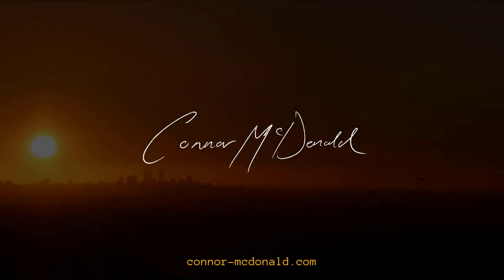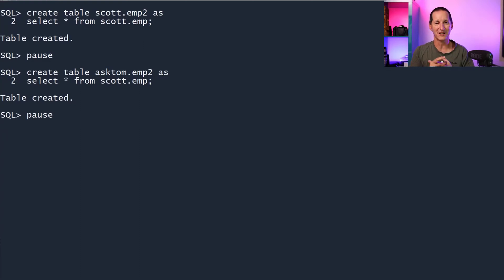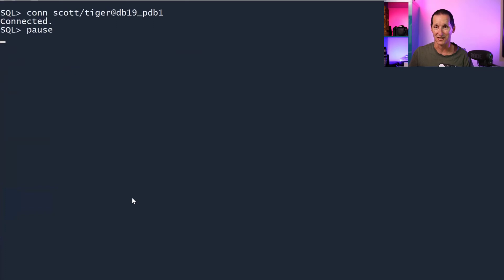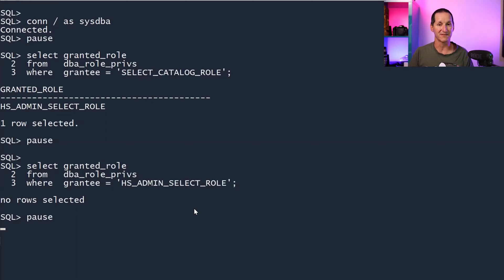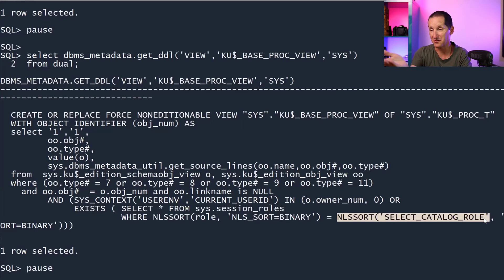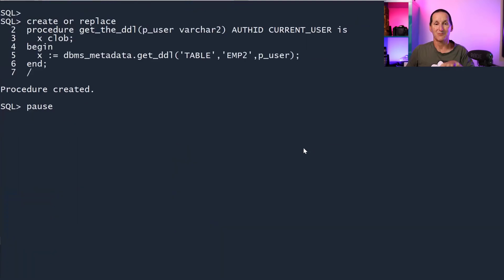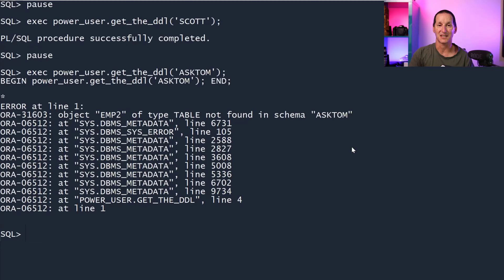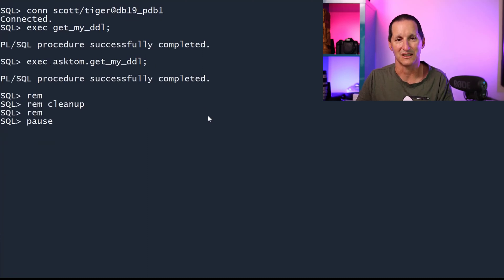DBMS_METADATA ... ORA-01031: insufficient privileges?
No matter how powerful a GRANT you give to a user, they still might NOT be able to use the DBMS_METADATA package. Lets explore why that is the case, and how to solve it!